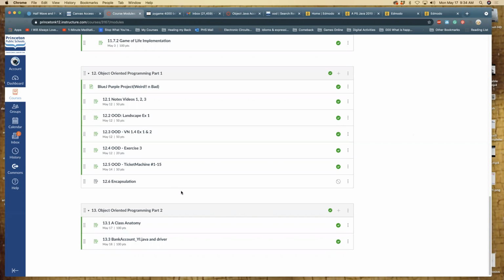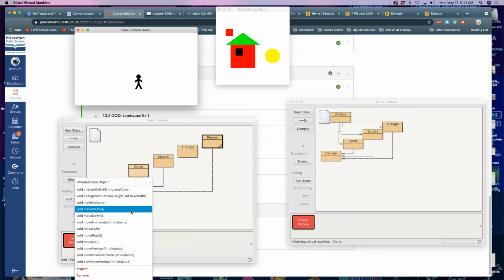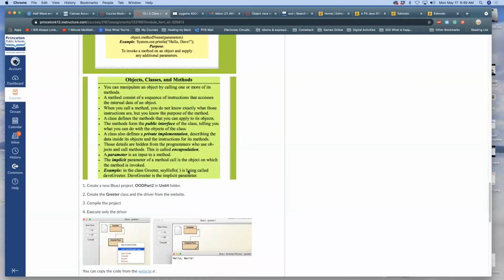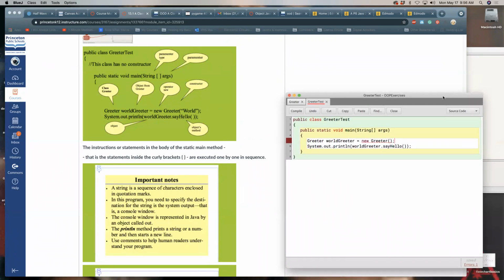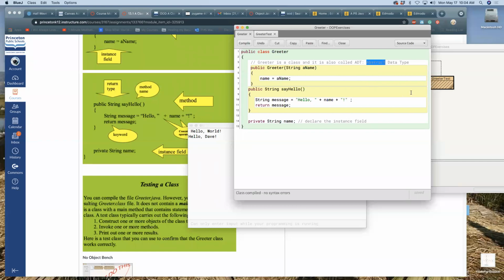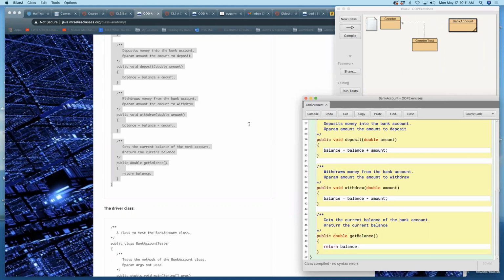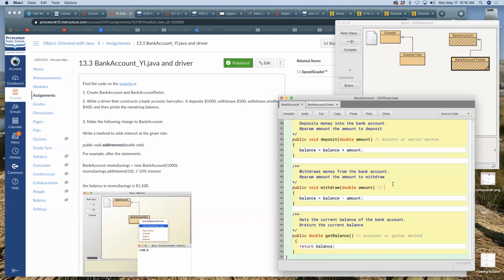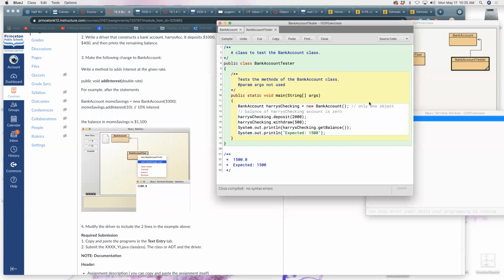Greeter and BankAccount ADTs Lesson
public class Greeter
   public String sayHello()
      String message = "Hello, World!";
      return message;
and
   A bank account has a balance that can be changed by
public class BankAccount
   private double balance;

      Constructs a bank account with a zero balance.

      Constructs a bank account with a given balance.
      @param initialBalance the initial balance

      Deposits money into the bank account.
      @param amount the amount to deposit

      Withdraws money from the bank account.
      @param amount the amount to withdraw

      Gets the current balance of the bank account.